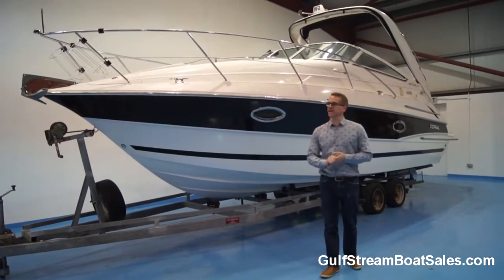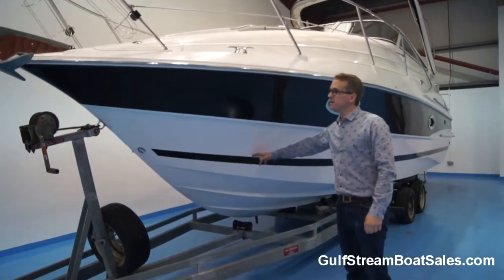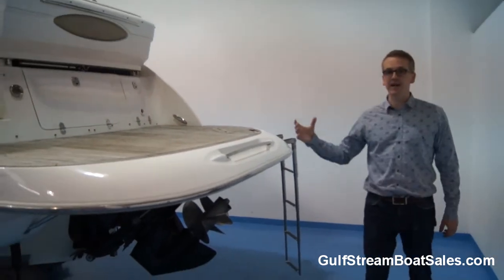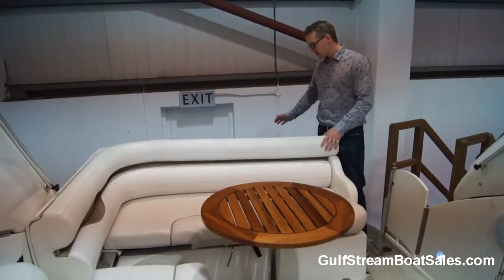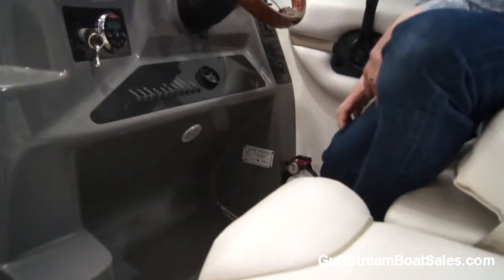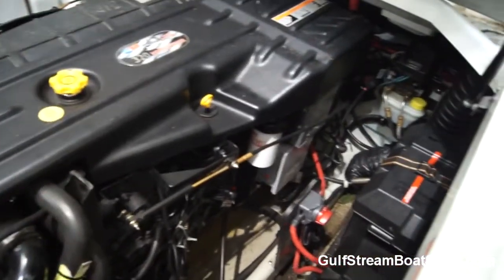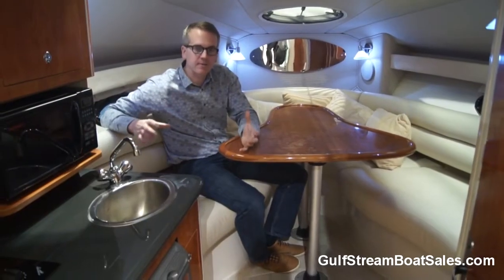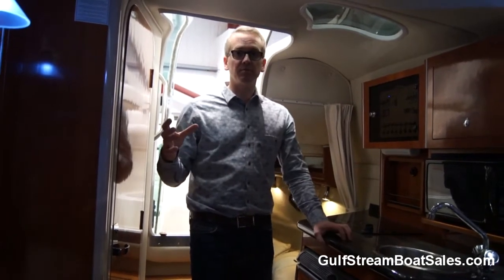2006 Doral Monticello For Sale